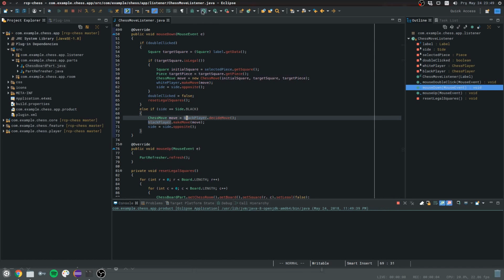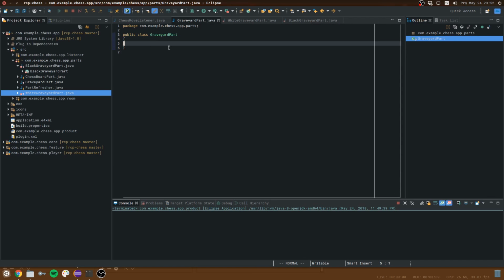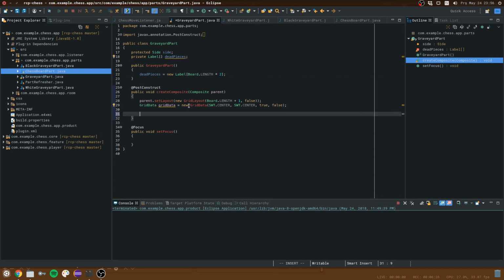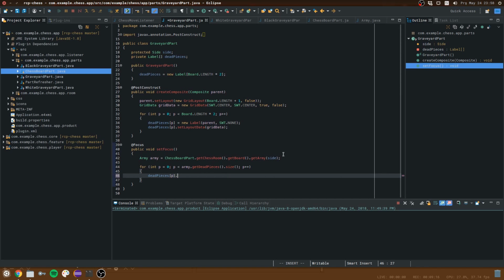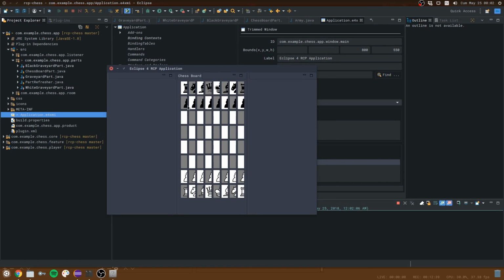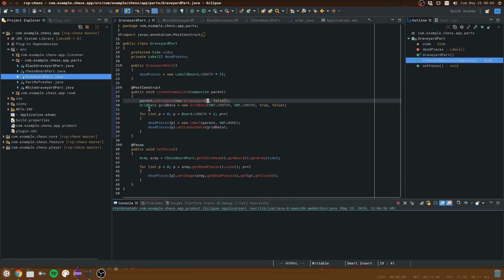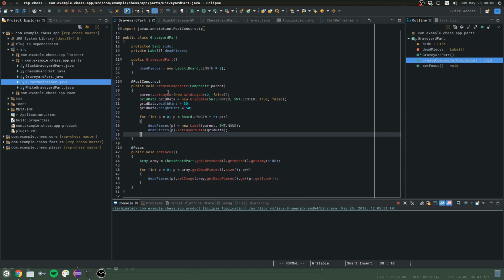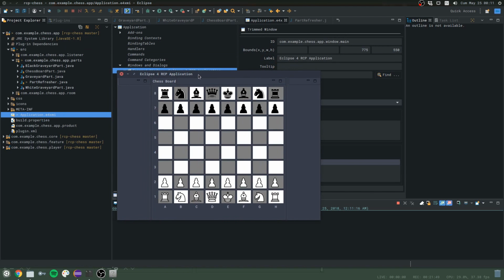Chess Game Development - 26 - Displaying Graveyard Parts